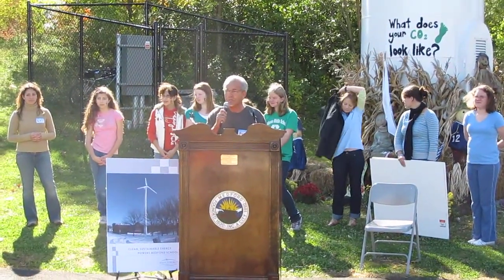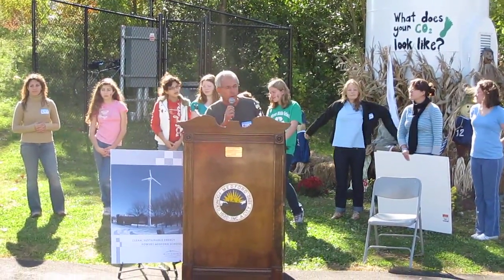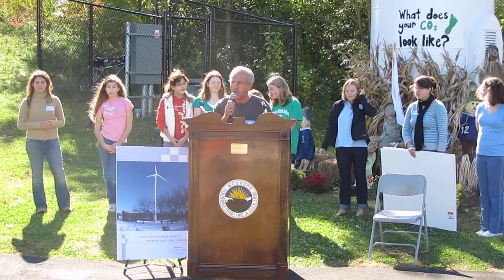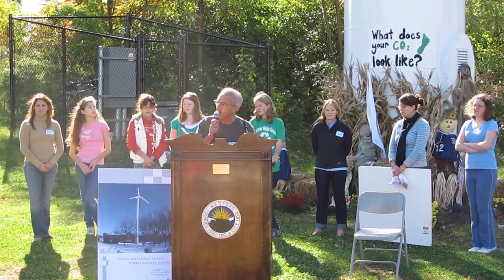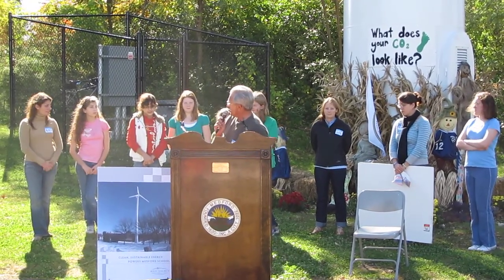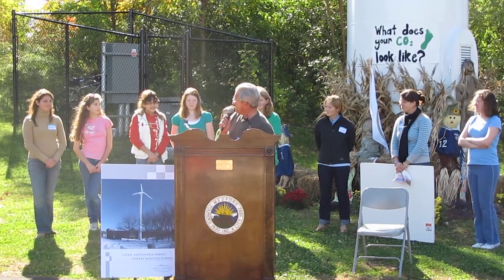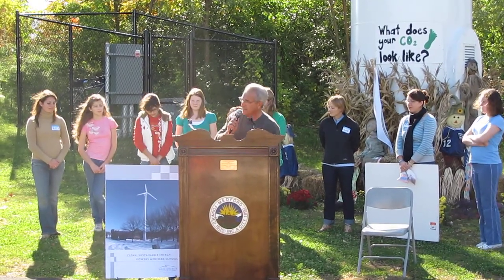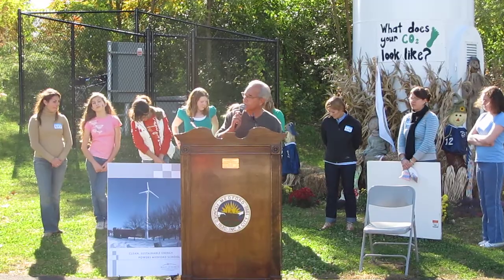Lesson about the 100kW Wind Turbing in Medford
Rick Sacco of the Medford Clean Energy Committee tells the kids and grown ups about Medford's Wind Turbing during the Harvest the Wind Festival hosted by Mass Energy.